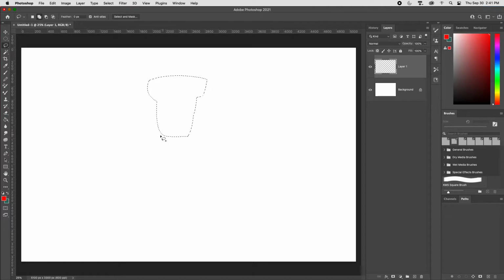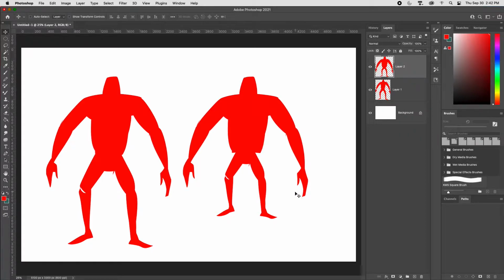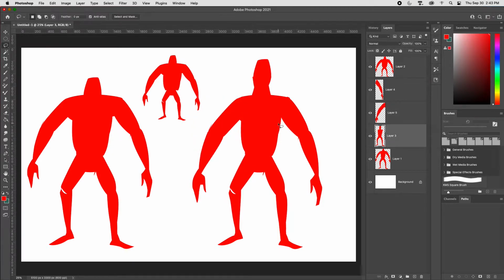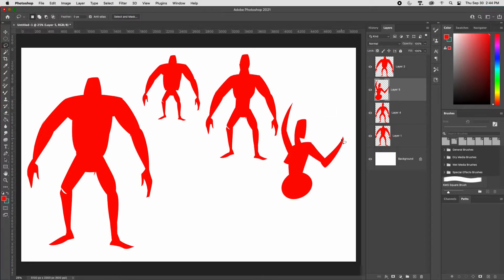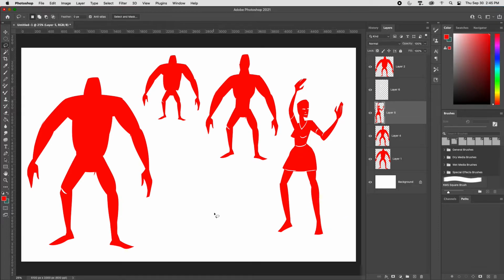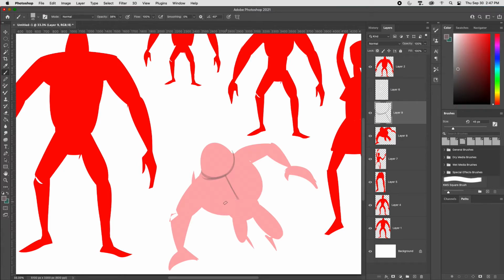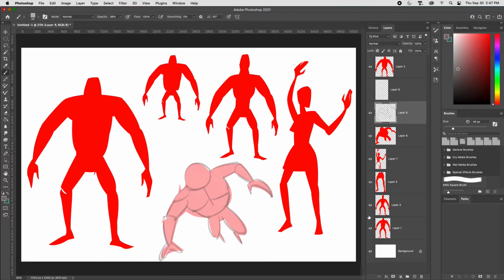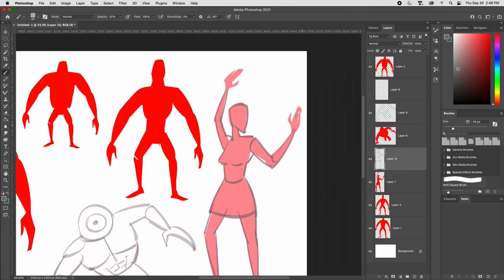Shape to Form for Character Development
In this video, I show how "shape to form" can be used for developing your characters. I use this as a brainstorming tool when I'm exploring new character designs.